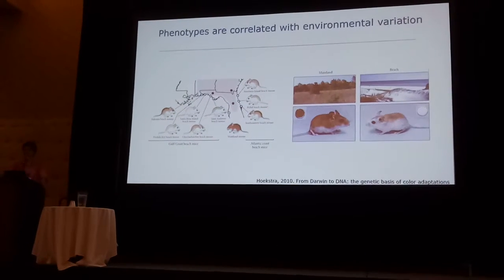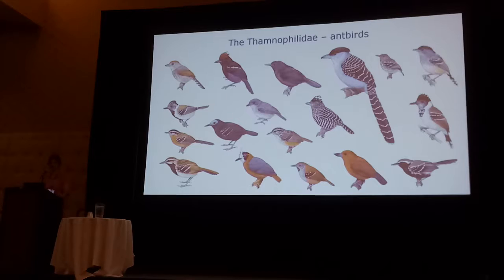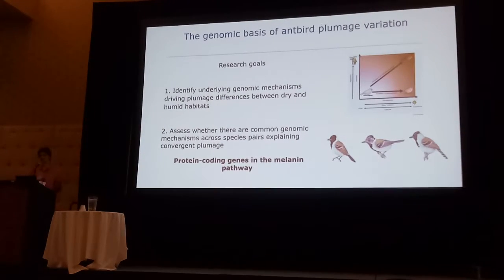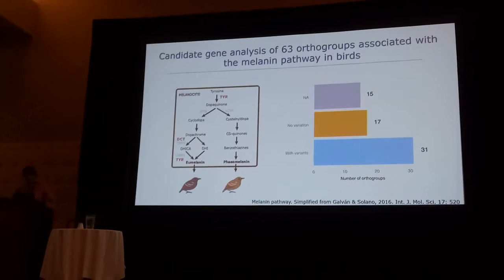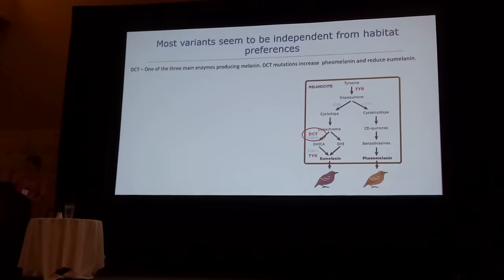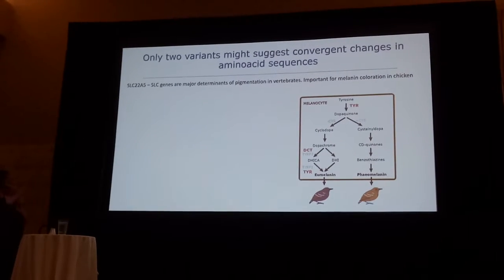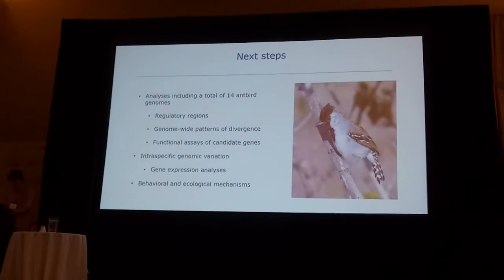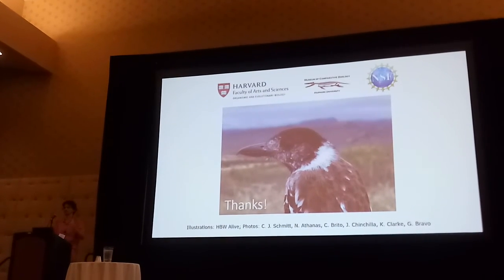Bravo: The genomic basis of plumage variation in antbirds